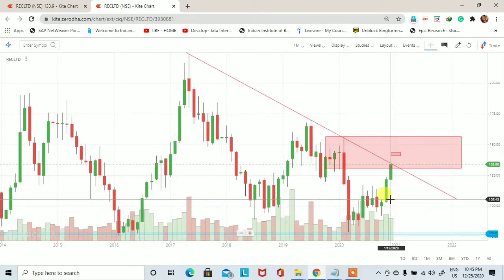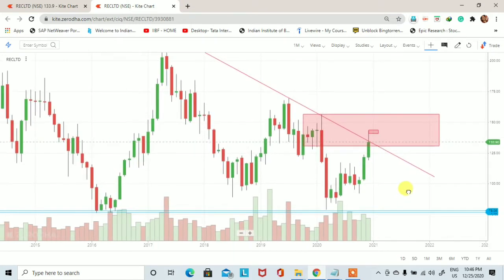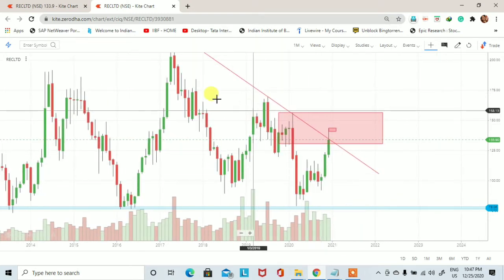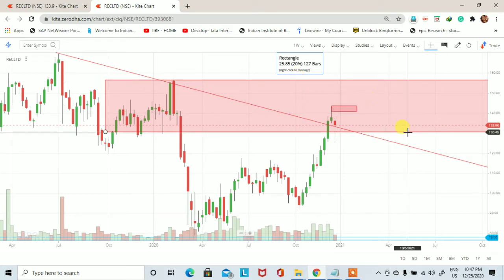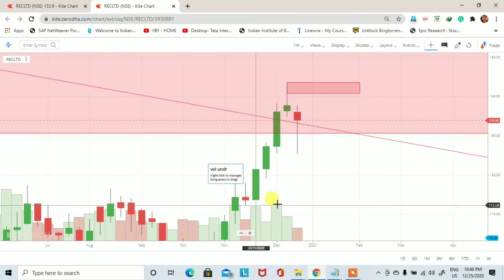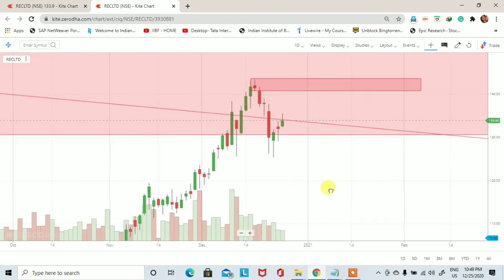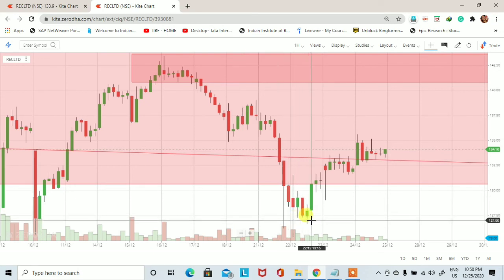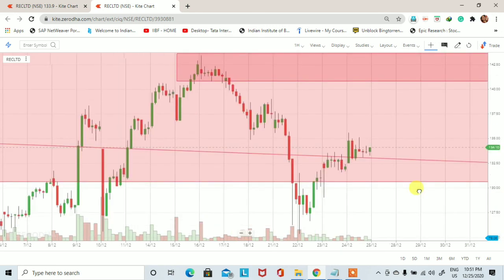RECLTD share technical analysis | Trading for Beginners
This video is to learn you how to find out the demand and supply zone. RECLTD share technical analysis. Demand and supply is a very big concept and this concept is also working in the stock market.

Zerodha Ac opening link: use this link and earn Rs300/-

Thanks for the copyright music details as following